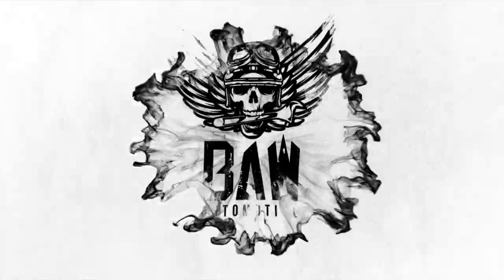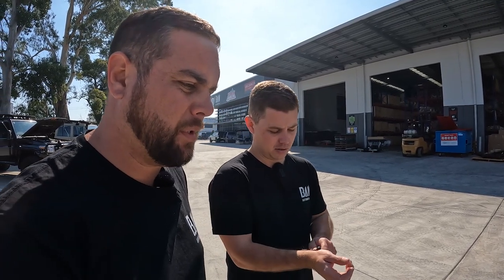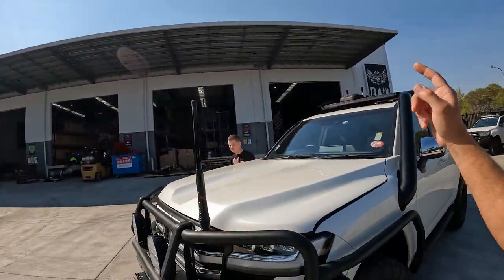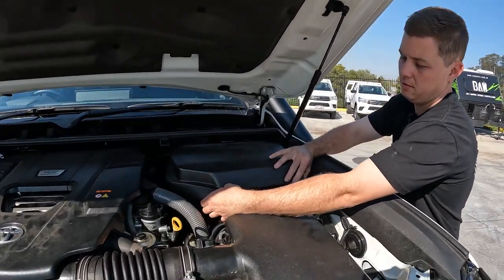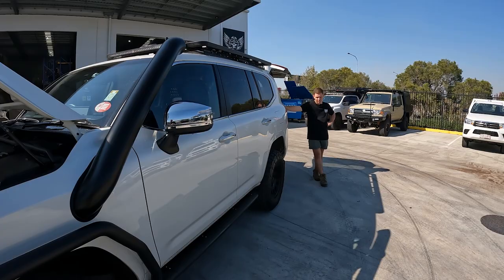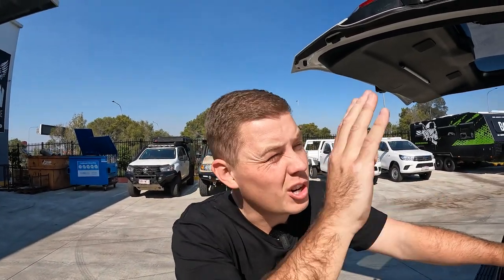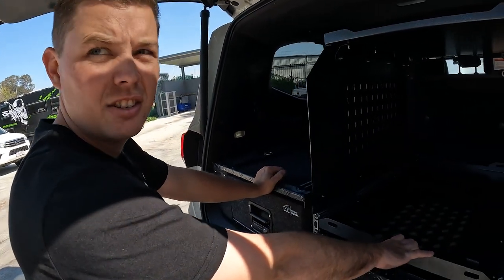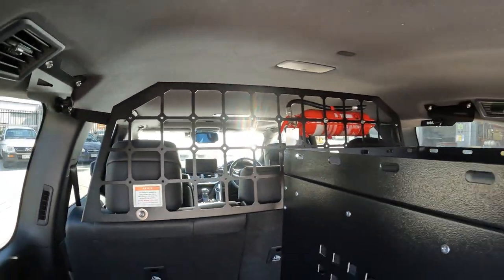You Won’t Believe What’s Under the Bonnet! - Extreme 300 Series Desert Tourer | Vlog Walkthrough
The cameraman was away, so Brent and Warnie went rouge and filmed this video themselves. Join them in this exciting vlog as they take you on a walkthrough of Tom's Land Cruiser 300 Series built for the ultimate desert adventure. Prepare to be amazed as they unveil the final stage of this remarkable build. In this adrenaline-fueled tour, you'll discover all the incredible features that make this white Land Cruiser an unstoppable force. From the robust bullbar, powerful spotlights, and essential UHF radio to the rugged side rails and steps, snorkel, and versatile roof rack, every aspect is designed to conquer the harshest terrains. But that's not all – brace yourself for a surprise under the bonnet that will leave you in awe! And as you delve into the rear, you'll witness the meticulously crafted drawer system, ensuring seamless organization for all your desert expedition gear. Don't miss this epic vlog walkthrough, where the boundaries of off-road capability are pushed to the limit. Get ready for the adventure of a lifetime with the extreme 300 Series Desert Tourer!

Born in backyard Brisbane, BAW Automotive have quickly become one of the leading 4X4 specialists in Australia. Proudly family owned and operated, we are the experts in 4X4 builds and all things Offroad, camping and lifestyle.  With workmanship that exceeds our customers’ expectations, our reputation is built on quality and convenience.

Let’s start the journey to drive your dream.